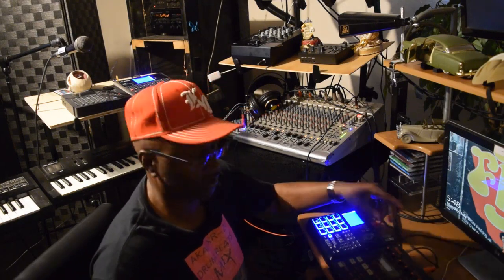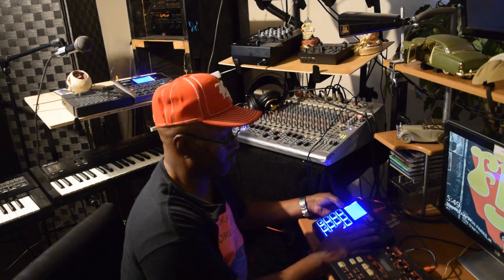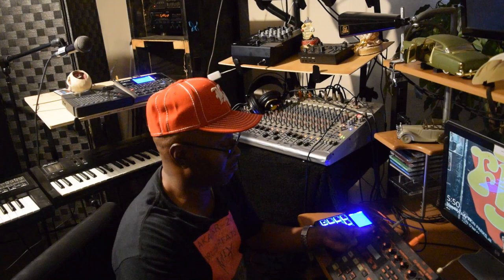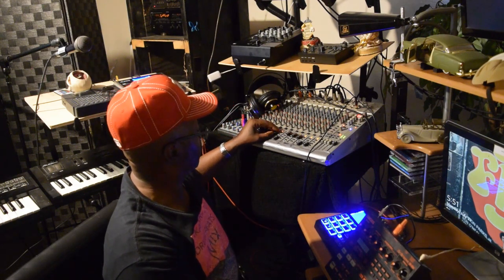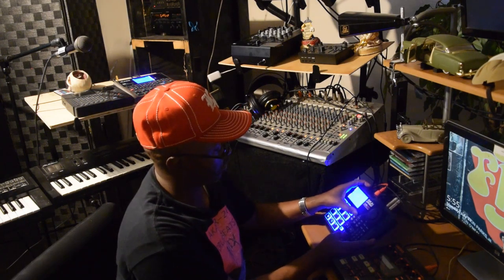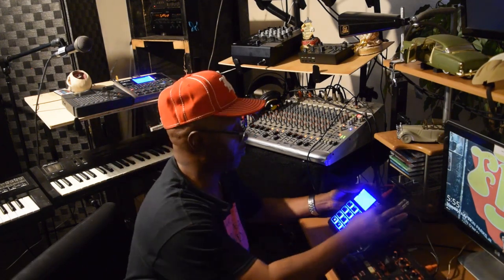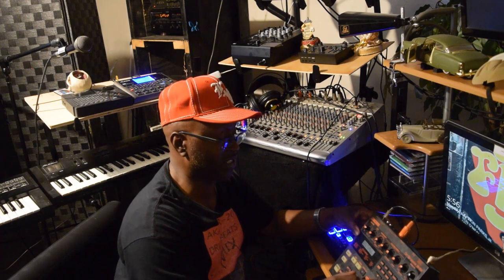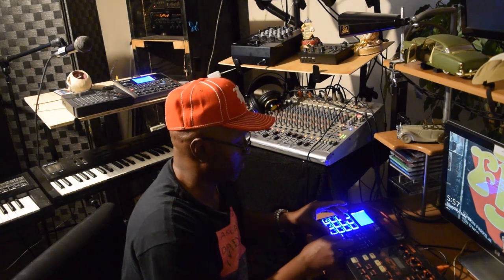Mixing Drum Beats in Midi with BOSS Dr 202& Akai XR 20